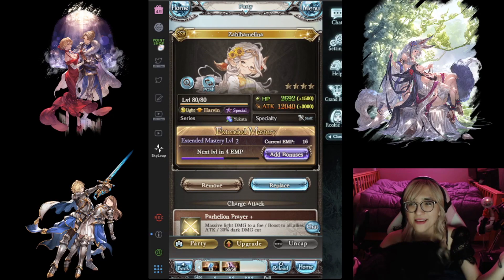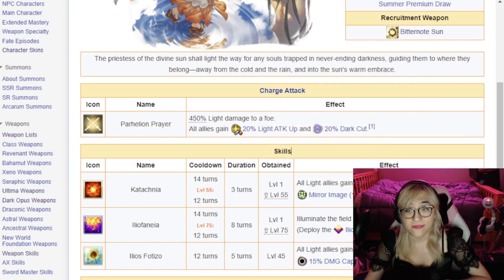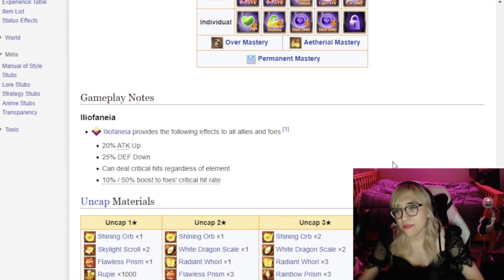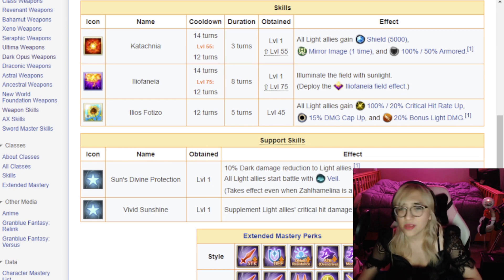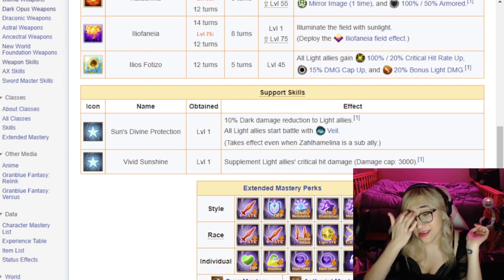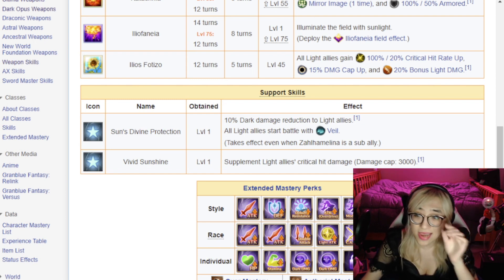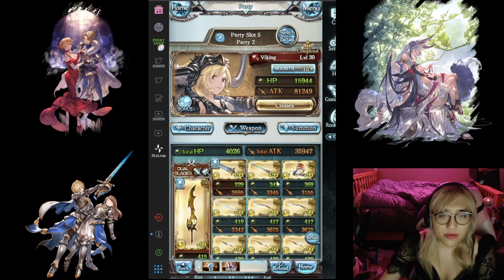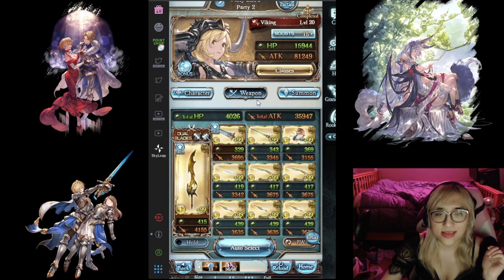Granblue Fantasy - Character Spotlight: Yukata Zahlhamelina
Yukata Zahlhamelina has been quite good in this latest Unite and Fight, don't sleep on her!